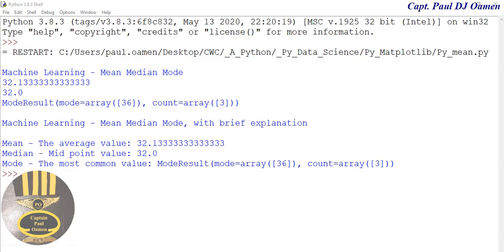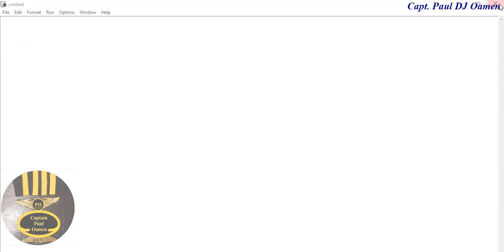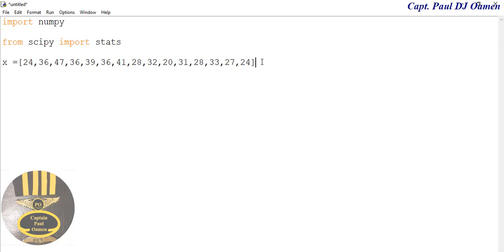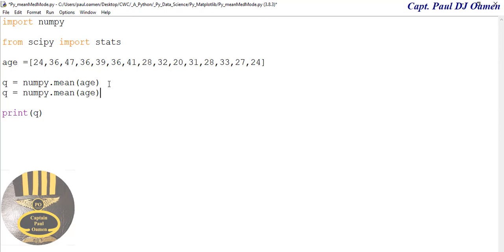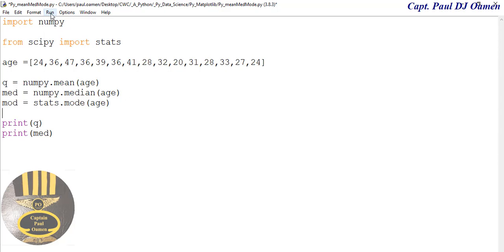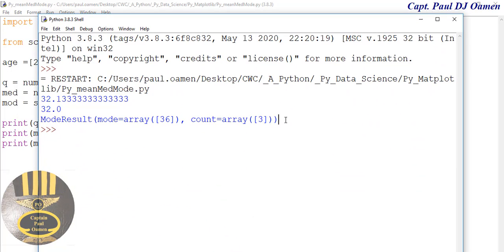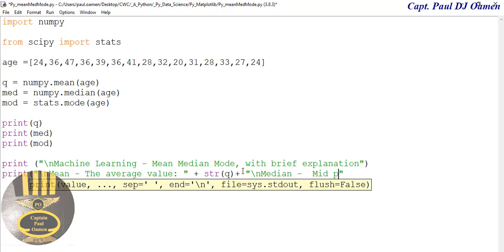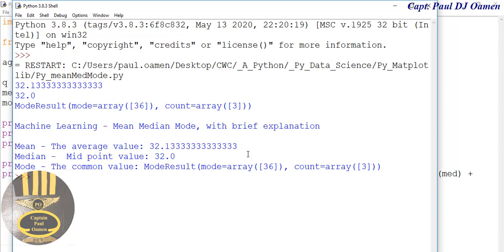Python Machine Learning - Mean Median Mode